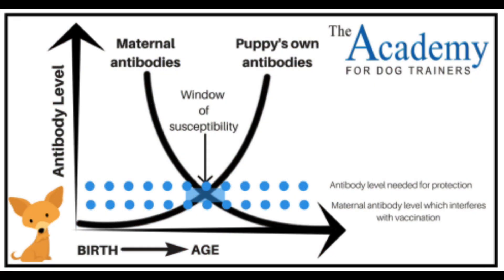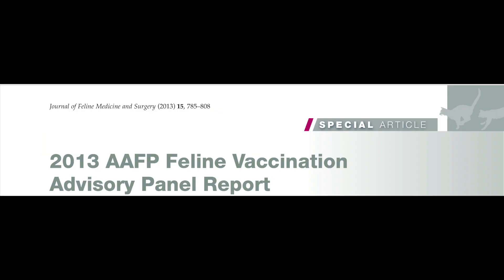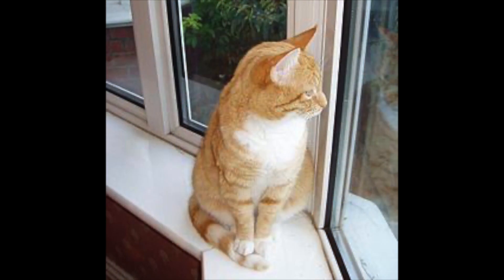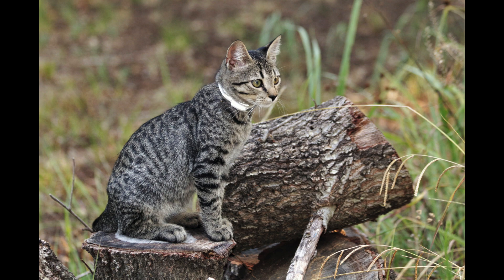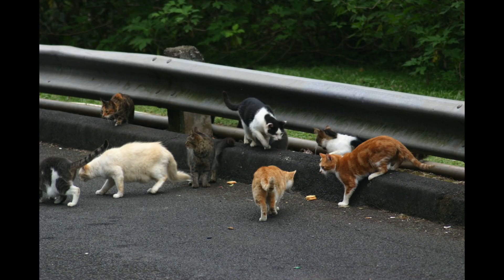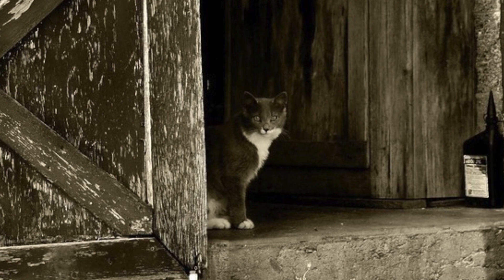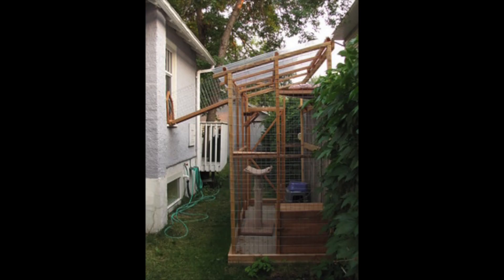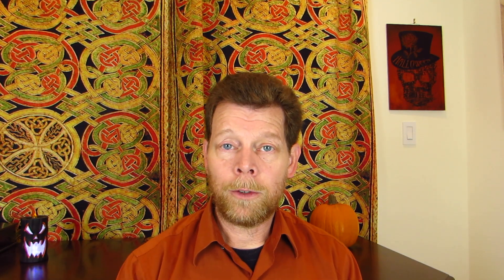Cat Vaccination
Vaccination for Cats

Vaccine-associated feline sarcoma: current perspectives.

Feline Injection Site Sarcomas: Data from Switzerland 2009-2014.

The incidence of feline injection site sarcomas in the United Kingdom.

Placebos for Pets? The Truth about Alternative Medicine in Animals

Music- Slainte. Lark in the Morning. Share Alike 3.0 United States